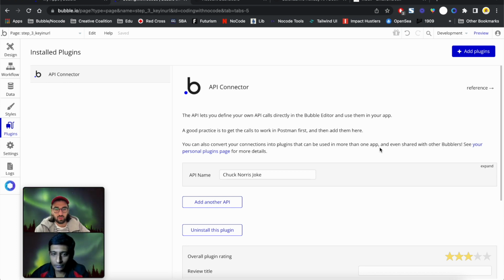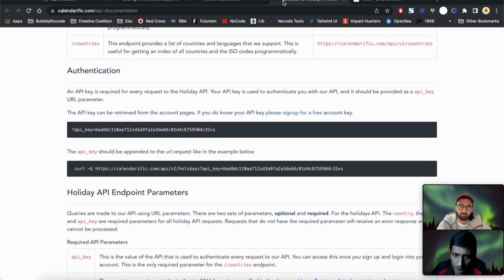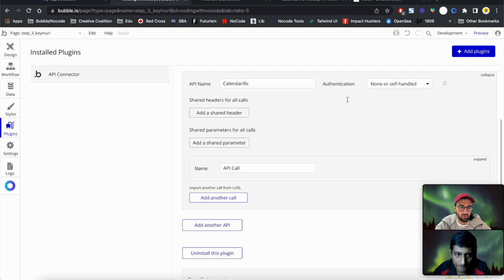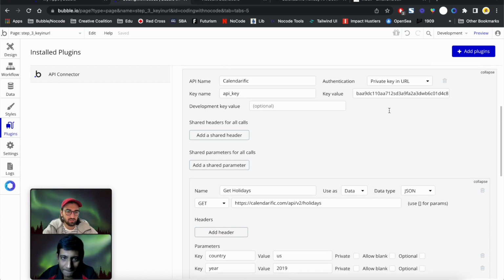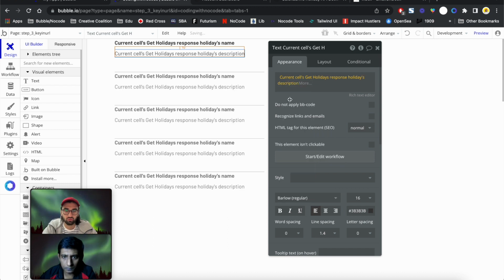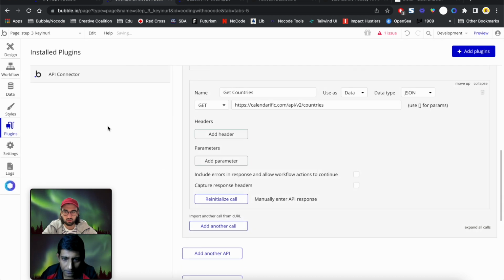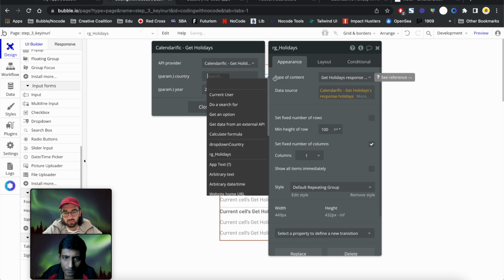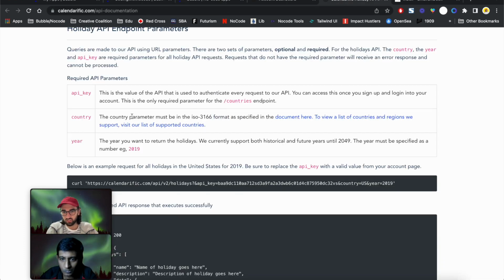Bubble + APIs: Part 3 Authentication | Private Key in URL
Timecodes

0:00 - Intro
1:27 - Base URL & Endpoints
3:17 - API Endpoints vs API Parameters
7:34 - Private Key in URL
16:40 - Filter Data Trial & Error